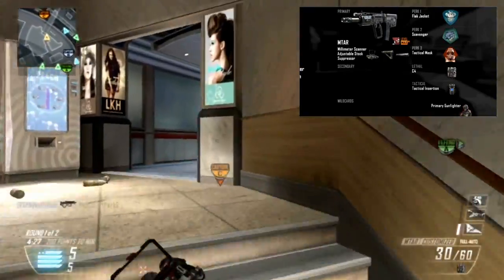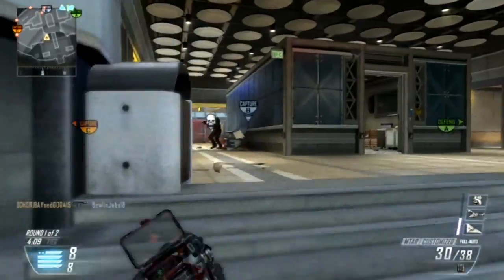Locking Down "B" on Express (Black Ops 2)